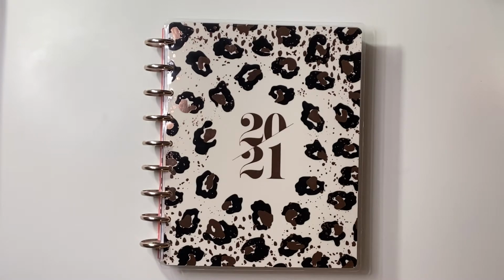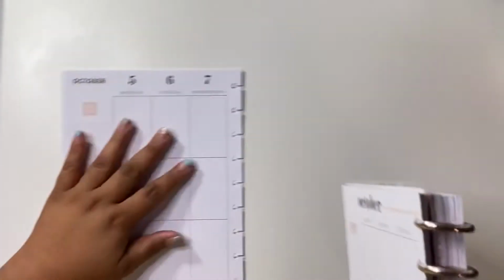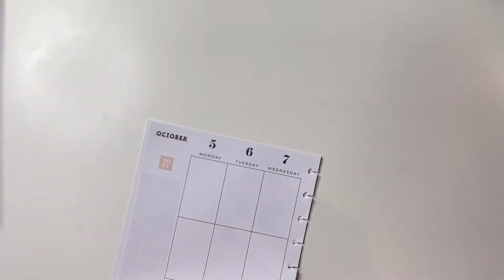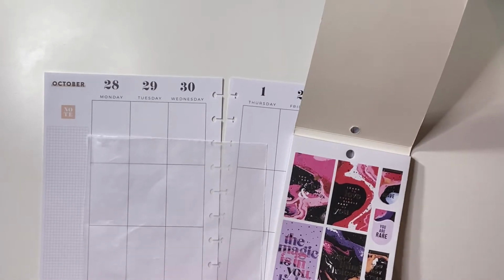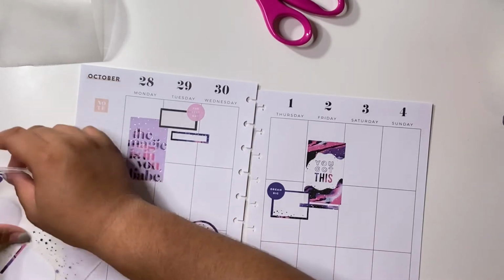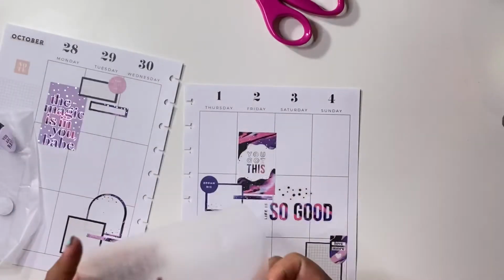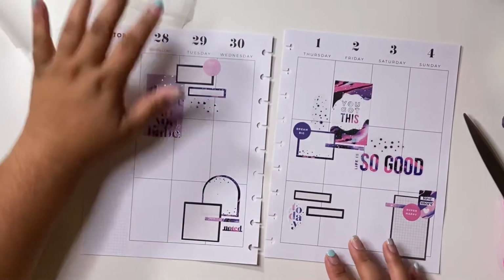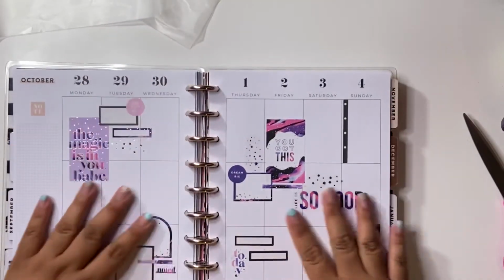PLAN WITH ME: Classic Happy Planner | September 28-October 4, 2020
Here is my glitter paint spread for this week in my happy planner.